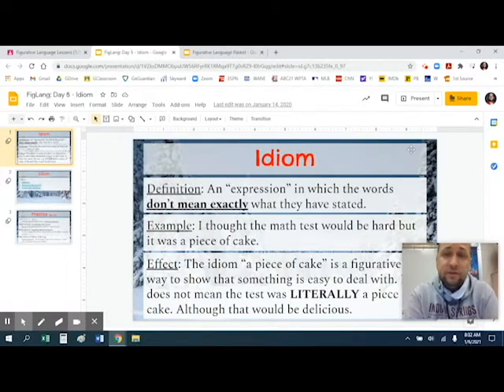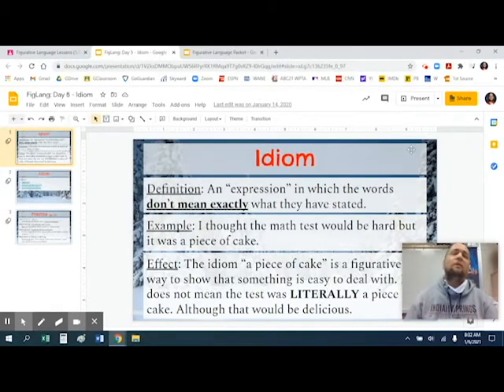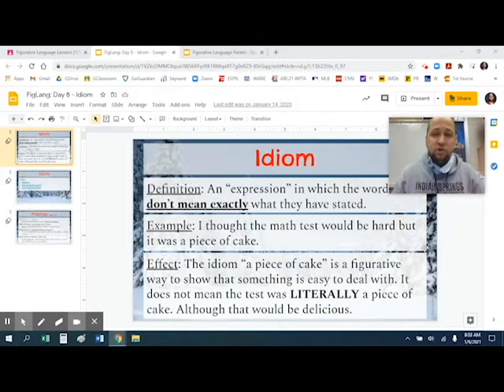Figurative Language: Idiom (review mini-lesson/activity)